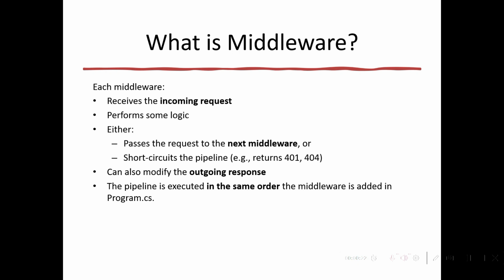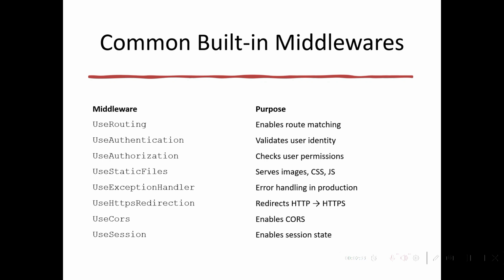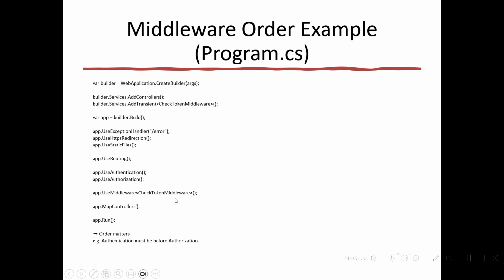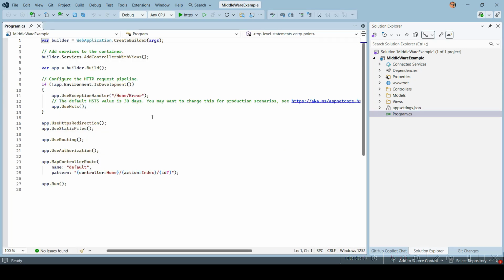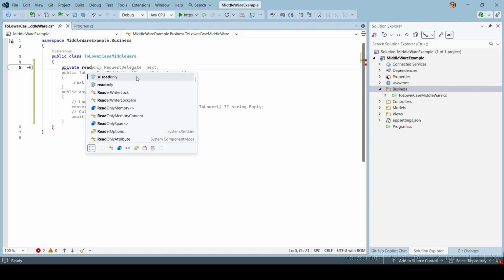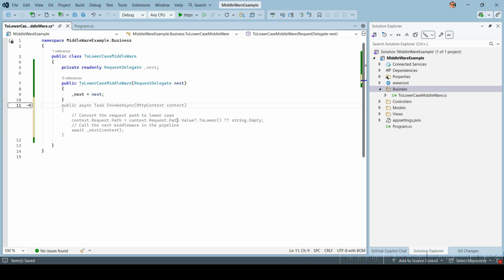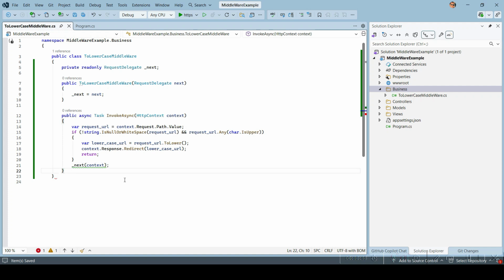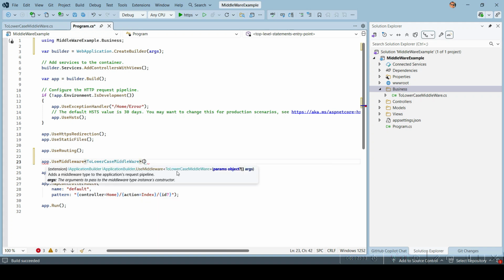Middleware explained in .NET core. What is middleware and how it works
What is Middleware in .NET Core?

In ASP.NET Core, middleware is a software component that processes requests and responses in the HTTP pipeline.

Each middleware:

Receives the incoming request

Performs some logic

Either:

Passes the request to the next middleware, or

Short-circuits the pipeline (e.g., returns 401, 404)

Can also modify the outgoing response

The pipeline is executed in the same order the middleware is added in Program.cs.

Middleware Pipeline Flow
[ Request ] → Middleware 1 → Middleware 2 → Middleware 3 → [ Endpoint ]
                        ← Response ← Response ← Response

Types of Middleware in .NET Core
1. Inline Middleware (simple)
2. Custom Middleware Class

Common Built-in Middlewares
Middleware Purpose
UseRouting Enables route matching
UseAuthentication Validates user identity
UseAuthorization Checks user permissions
UseStaticFiles Serves images, CSS, JS
UseExceptionHandler Error handling in production
UseHttpsRedirection Redirects HTTP → HTTPS
UseCors Enables CORS
UseSession Enables session state